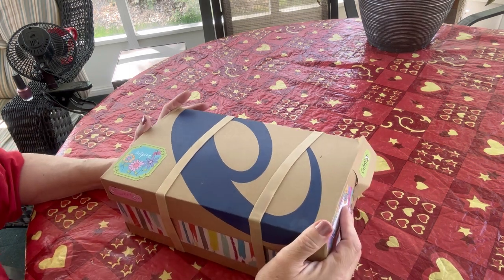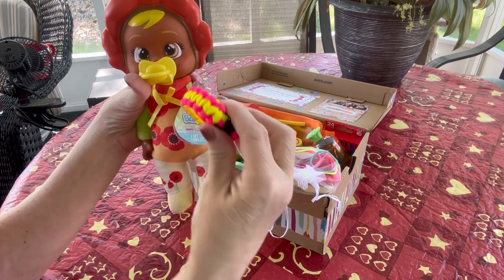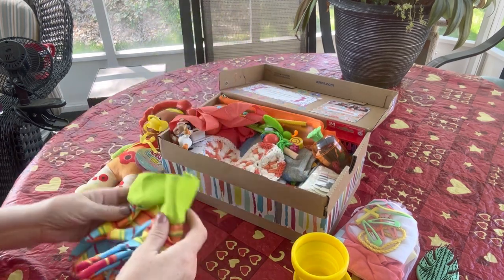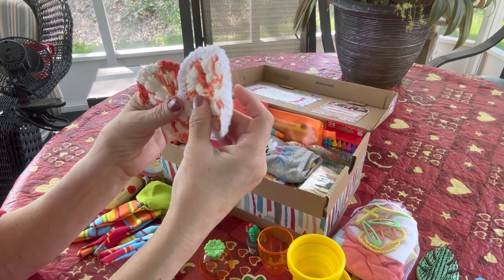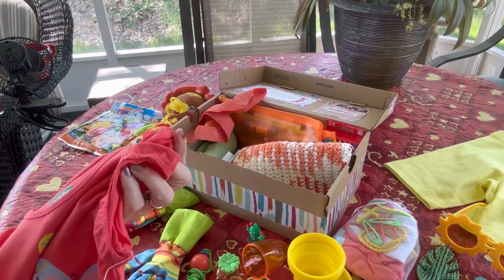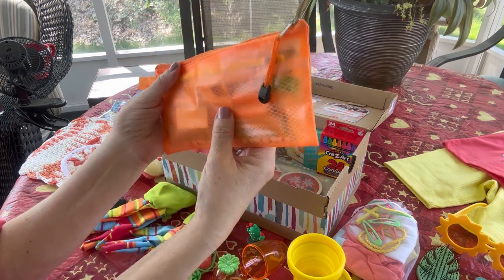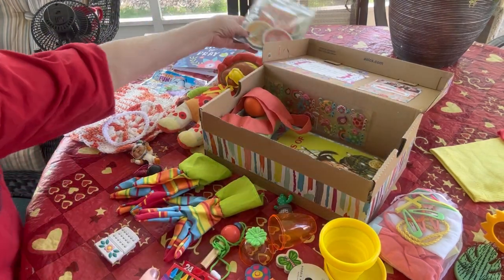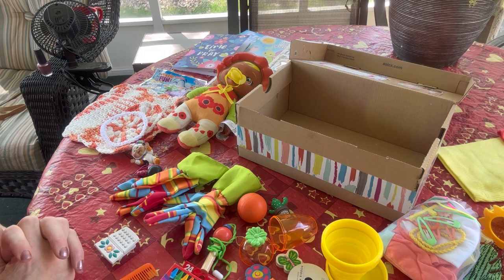Garden/Nature themed shoebox- girl 2-4-ipackedashoebox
Spring time!  This is A great time to show this unboxing with a garden and nature theme.

I absolutely Love the colors in this box and my favorite items are the doll, 3 Peas in a Pod stuffies, and the outfit 🌼🌸🌵🌿🌷🌞🪺🐝🥕

The Amazon Link for the collapsible cups:
Guissi Collapsible Cup Compact Silicone, Reusable Food Grade Folding Mug with Lids, Expandable Retractable Drinking Set, Portable, Pocket Size for Outdoor Camping Travel and Hiking